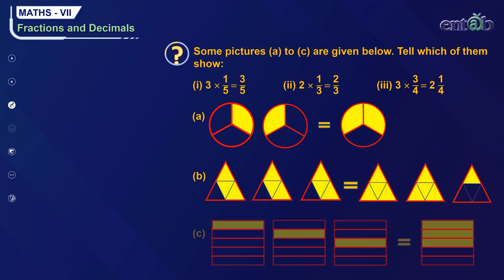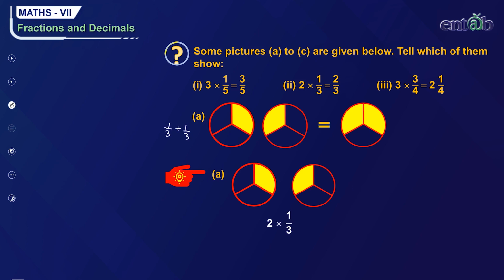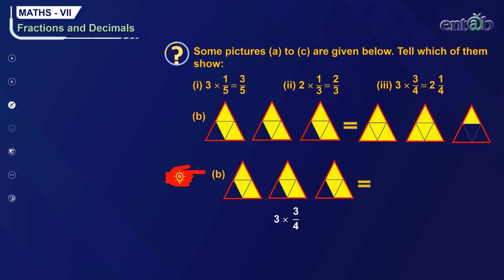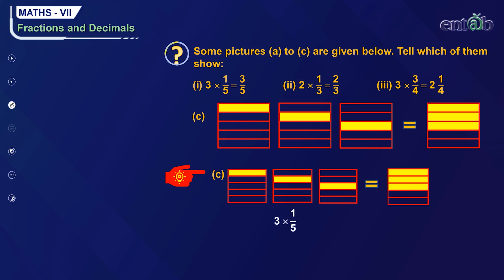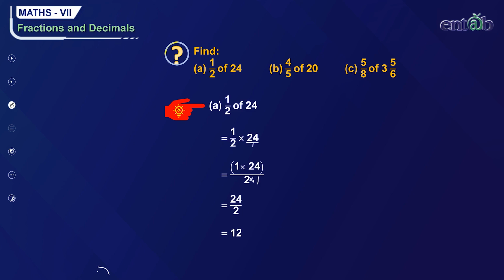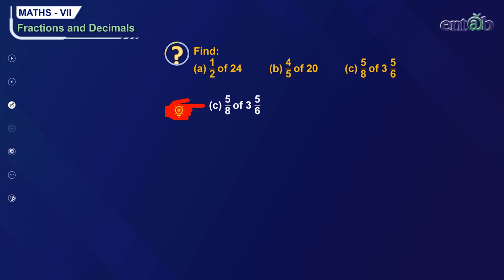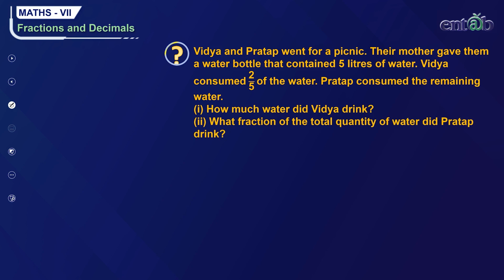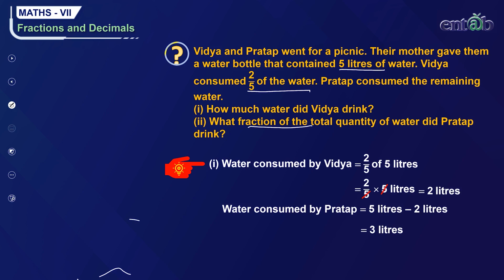AM Math VII FractionsAndDecimals M4 SolveItNowMultiplicationOfAFractionByAWholeNumber